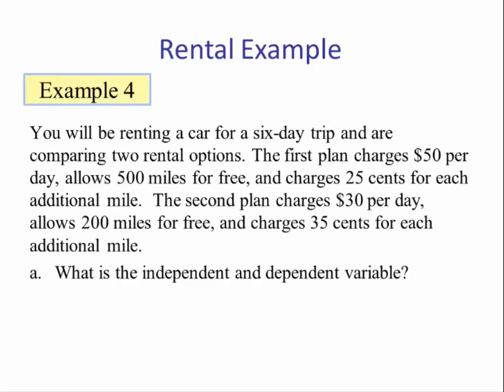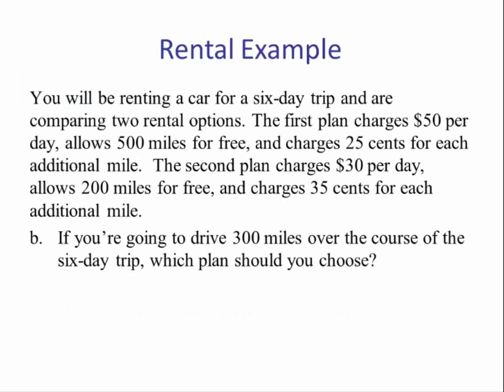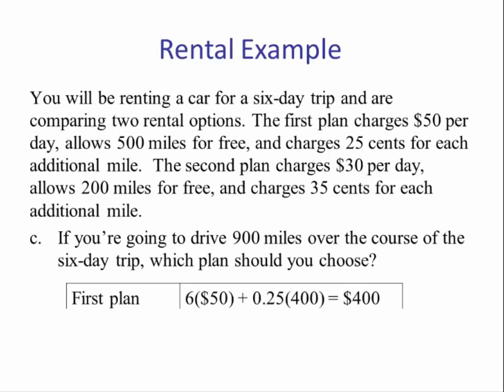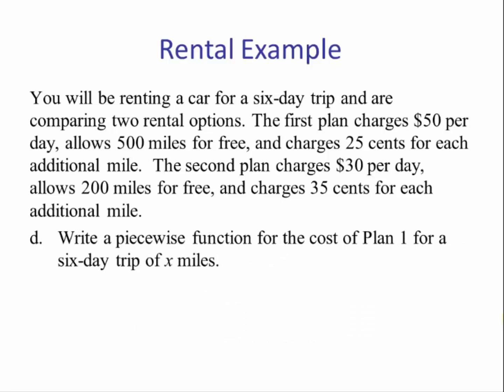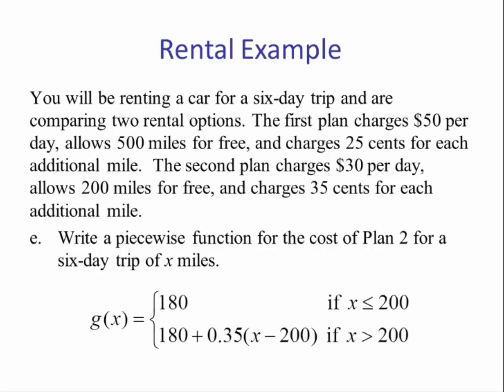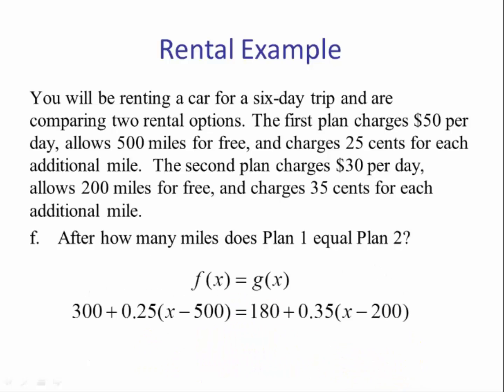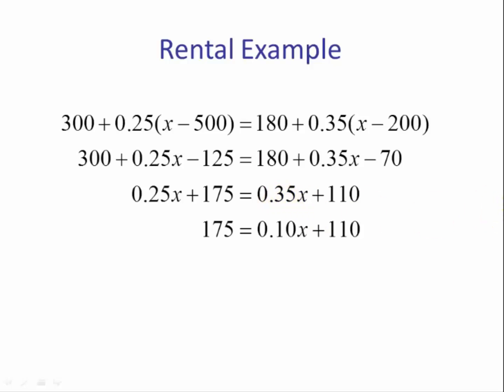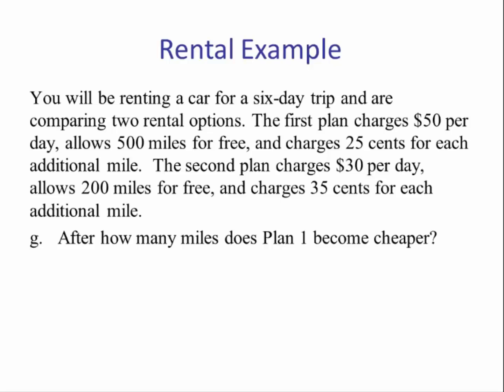Piece-wise Functions Part 3